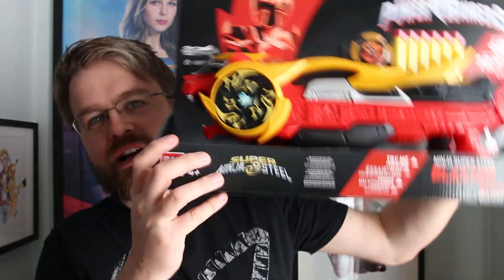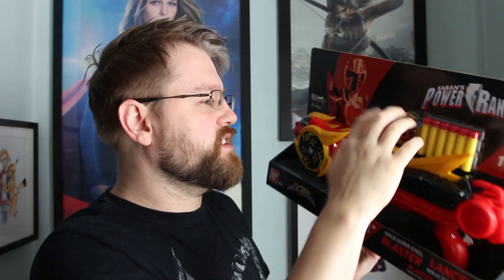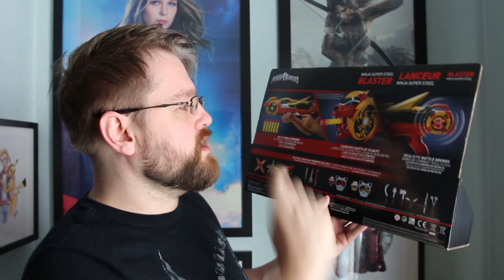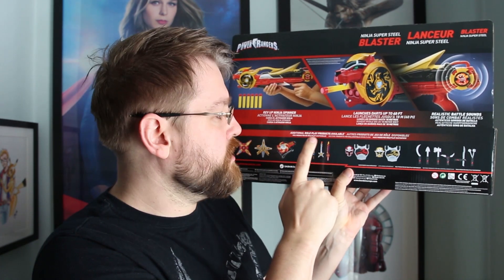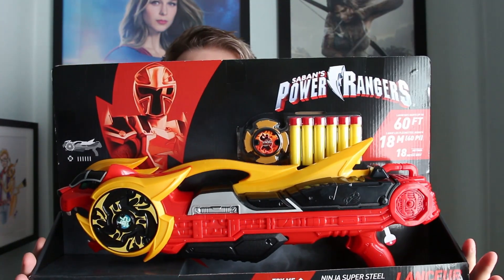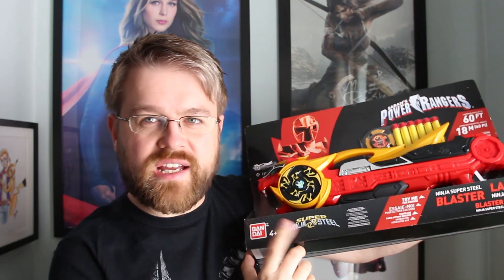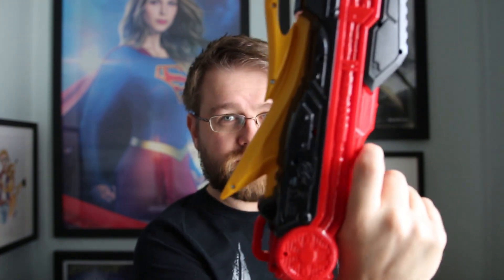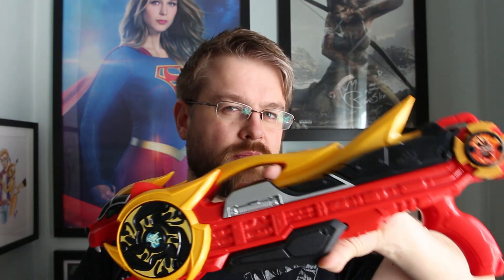Power Rangers Ninja Super Steel Blaster Toy Review | Airlim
Hey you, today we look at the Ninja Super Steel Blaster and i have to say i'm very impressed with it as a weapon, it's a decent size and is a fun toy to play with, there are a few things i would change like having an ammo adaptor so you can play for longer, either way the price could be lower for this but it was nice to have something that feels like a decent. Looking forward to seeing the new toys tho. So Rangers what are your thoughts on this? Would you get the toy or would you pass? And if you have it already then tell me what you think about it?